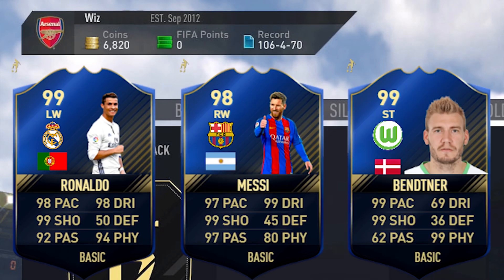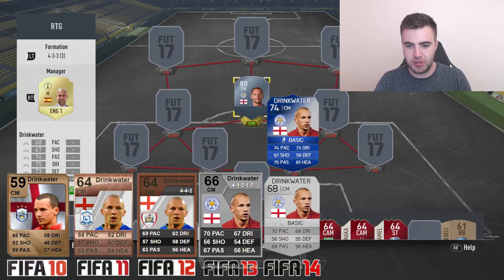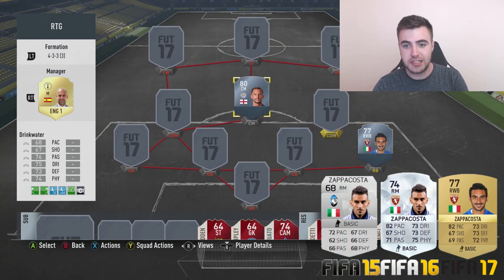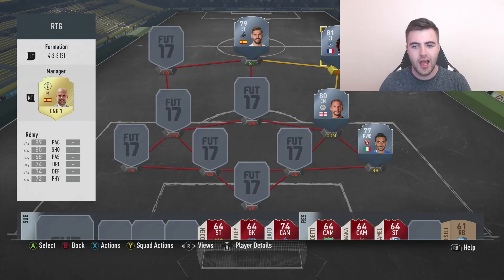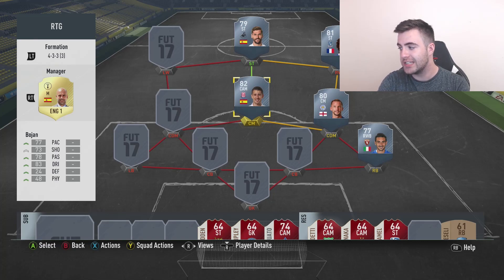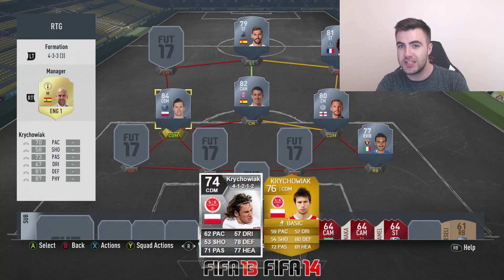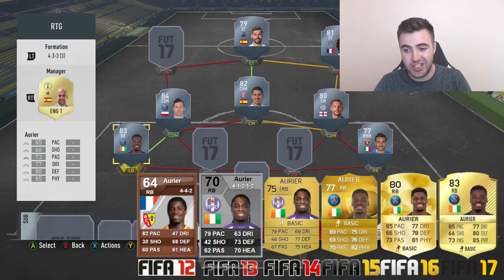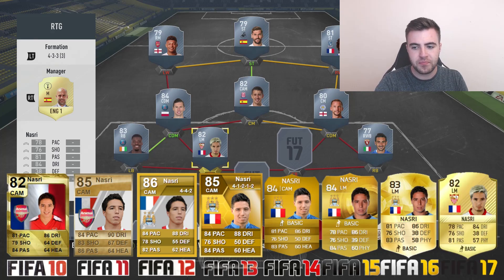COMPLETED TRANSFERS! FIFA 10-18! BOJAN, NASRI AND MORE! HOW THEY CHANGED IN FUT!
FIFA 18 - THE MOST BANTEROUS TRANSFERS!?!?